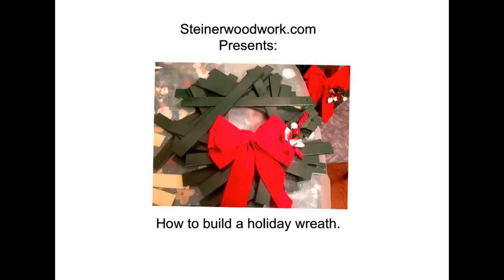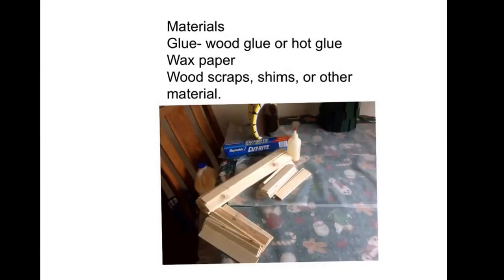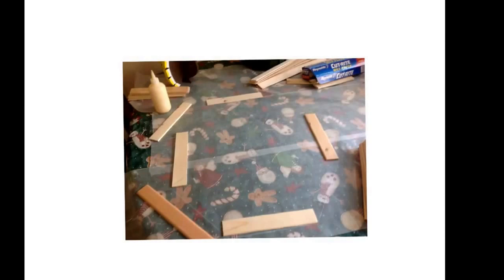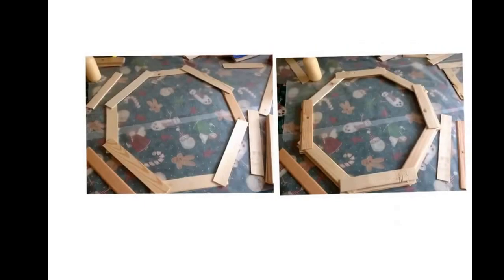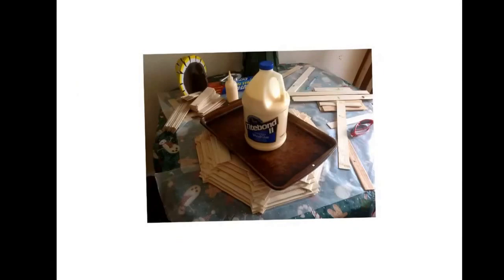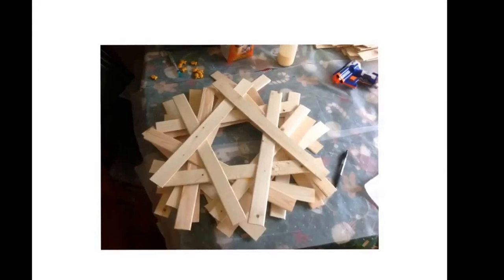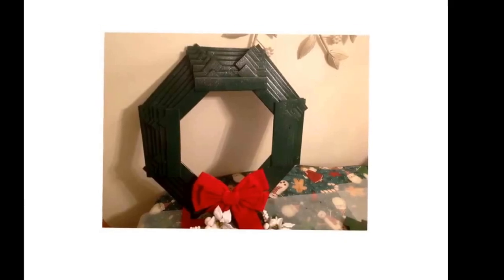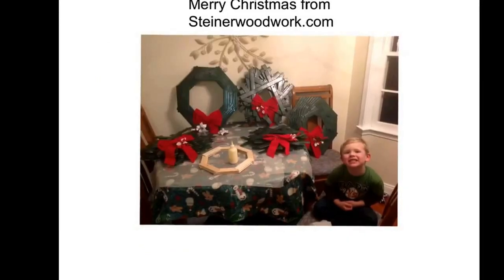Make a Wreath